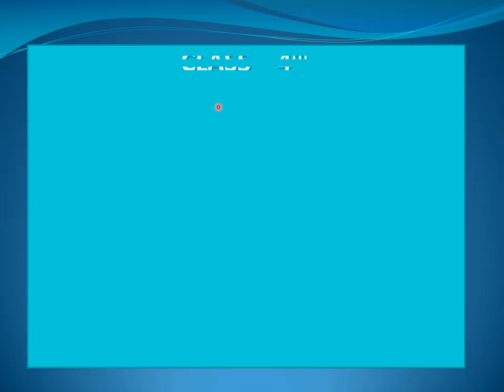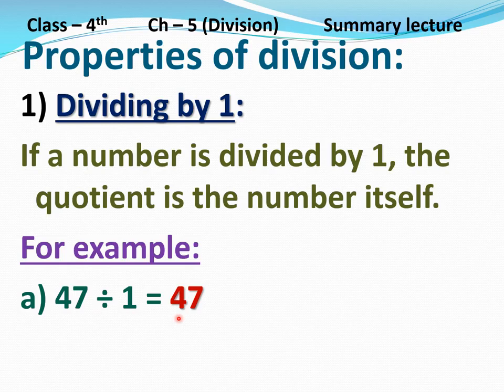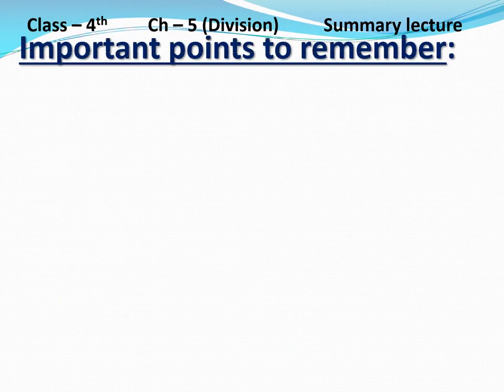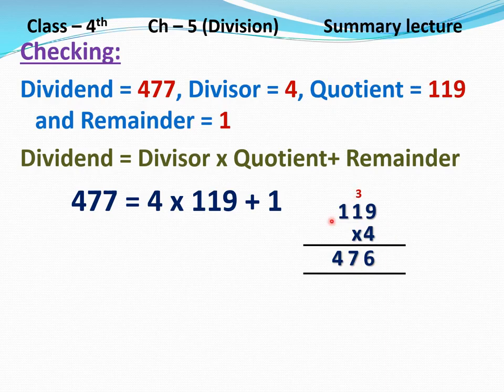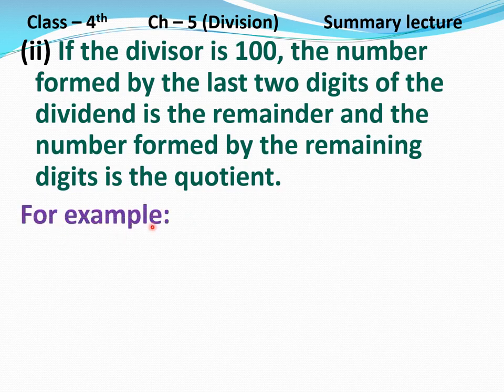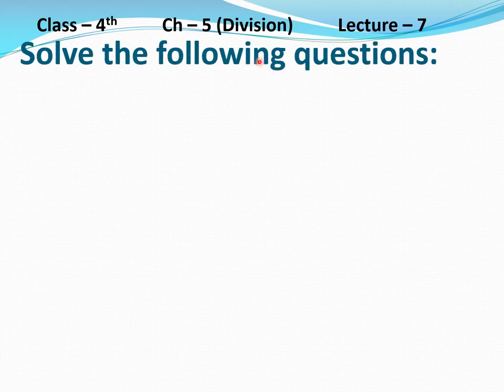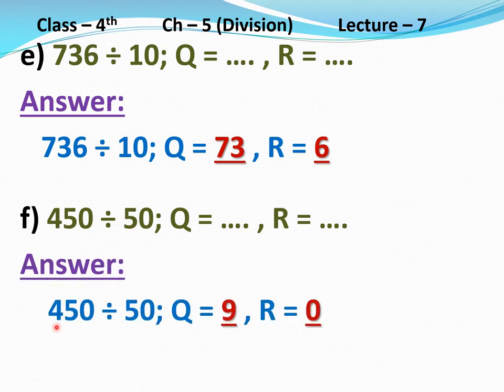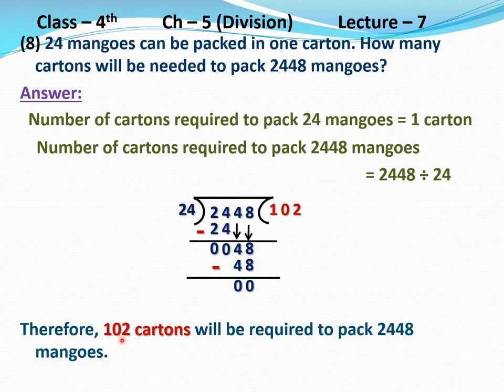Class 4th, Mathematics, Ch-5(Division), Rectified Summary lecture